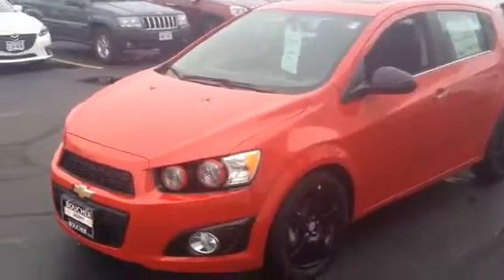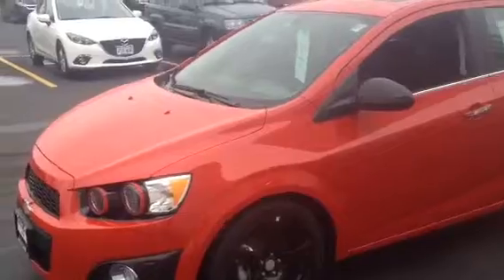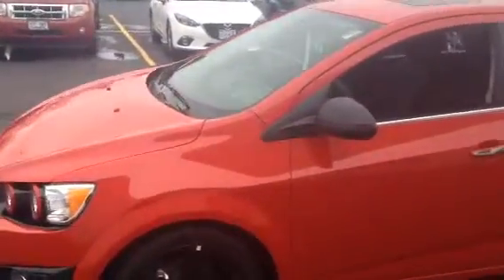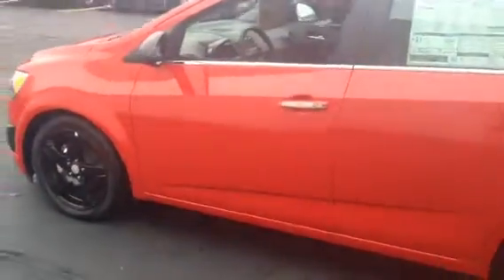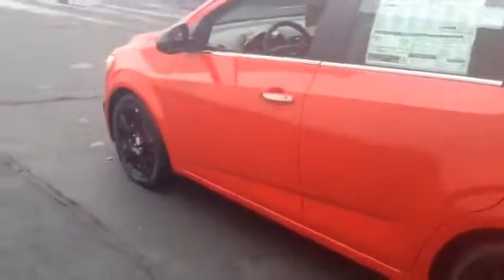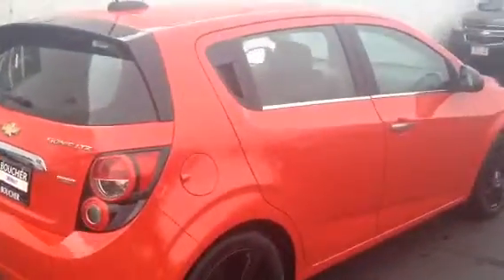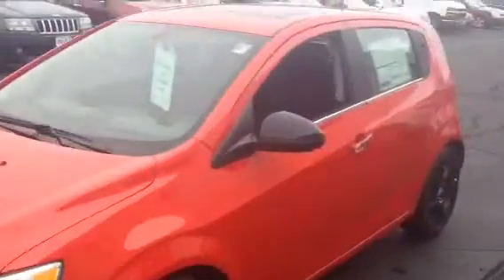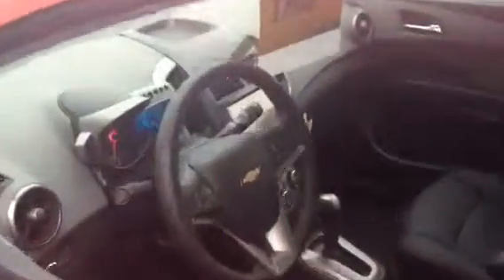2015 Chevy Sonic LTZ (15C1083)